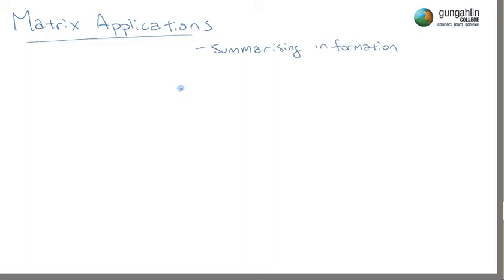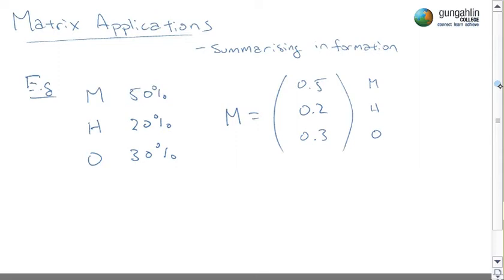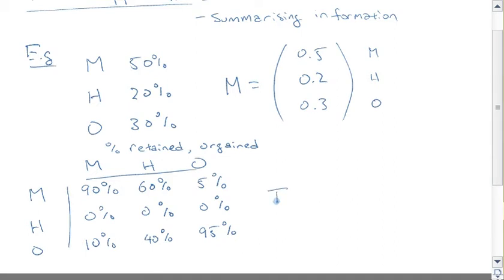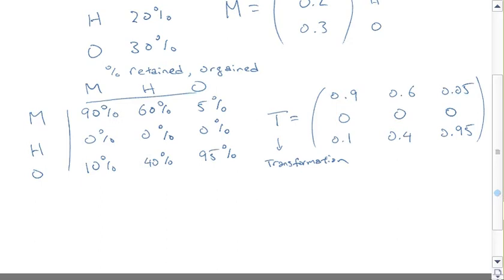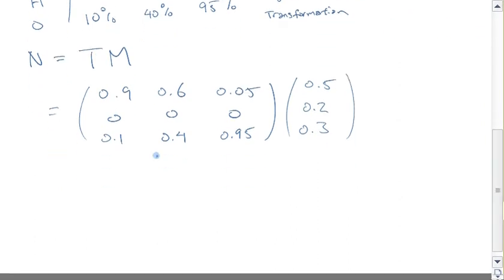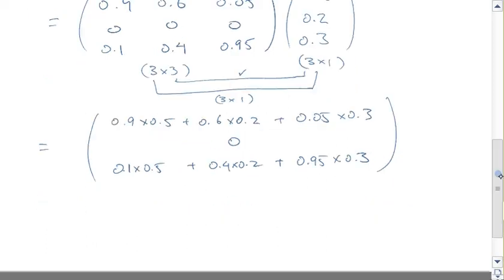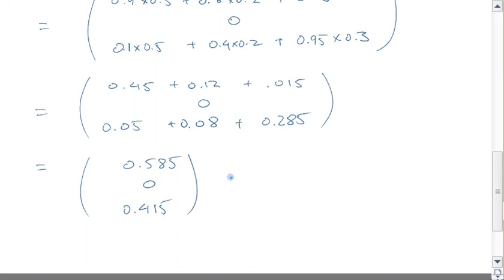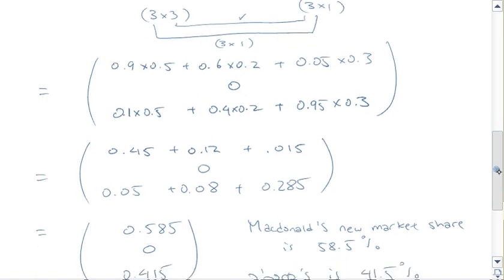Matrix applications part 2 - Summarising information